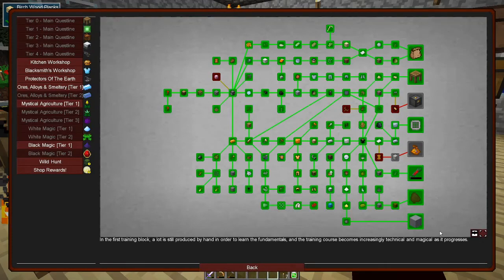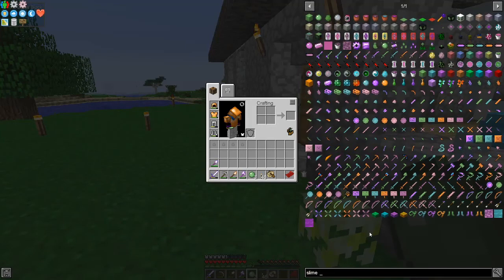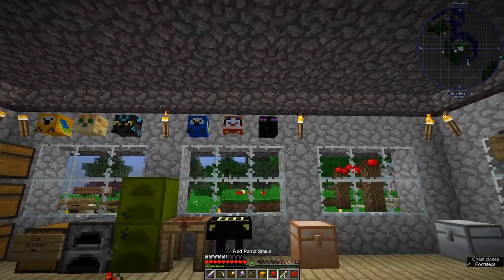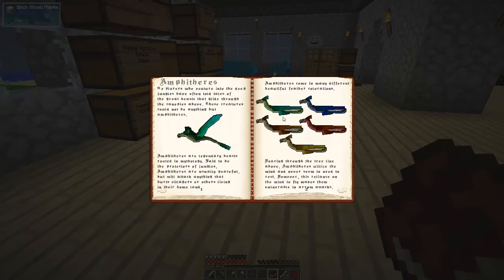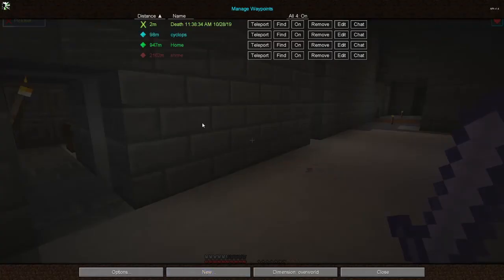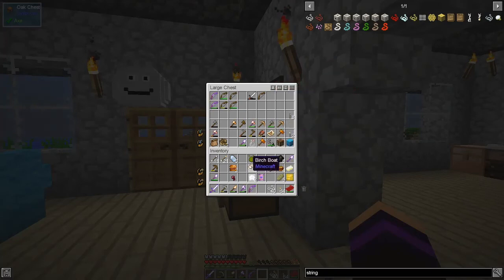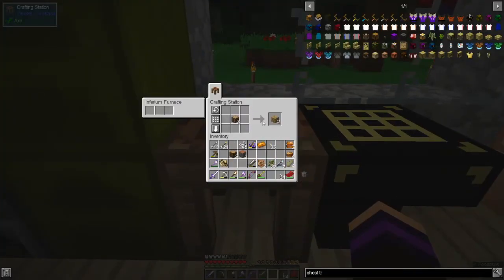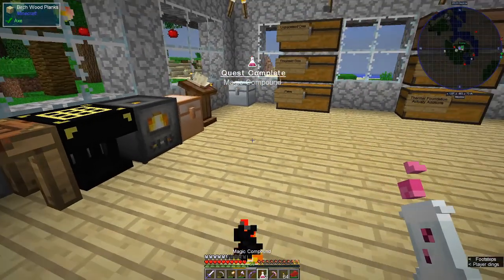Dungeons, Dragons, and Space Shuttles- Episode 11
And we are back with more of the Dungeons, Dragons and Space Shuttles modpack. The pack was created by Freebi85.

Music used in video is from Ninety9Lives.